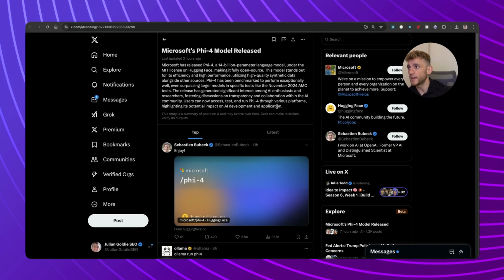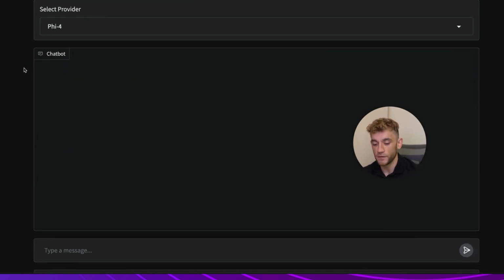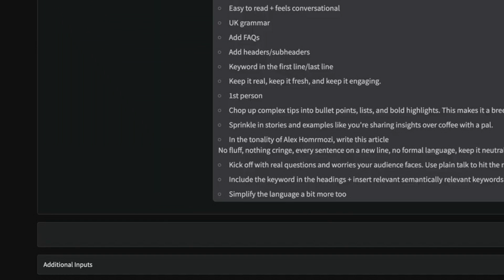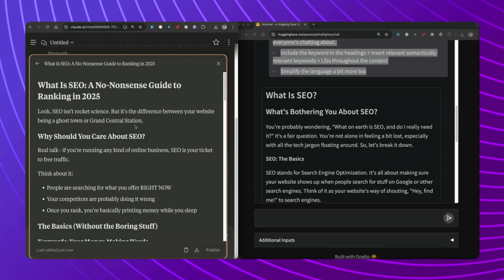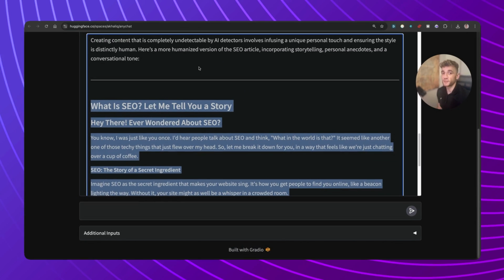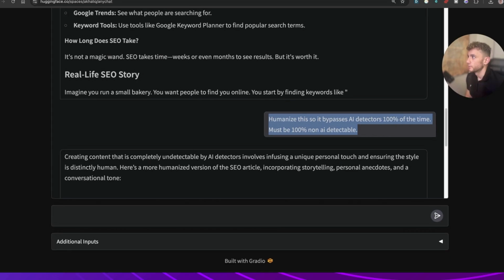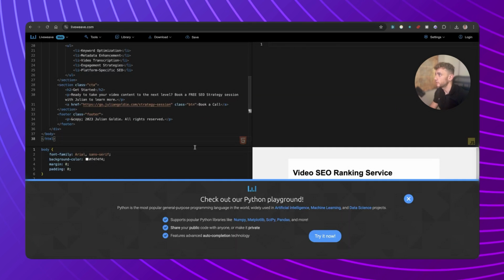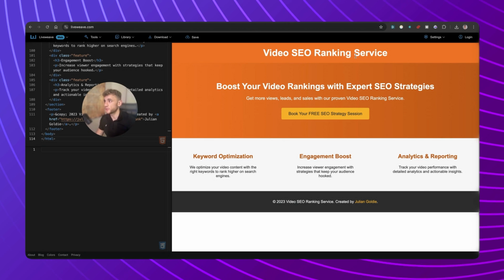NEW Microsoft's Phi-4 Model Update is WILD! (FREE!)